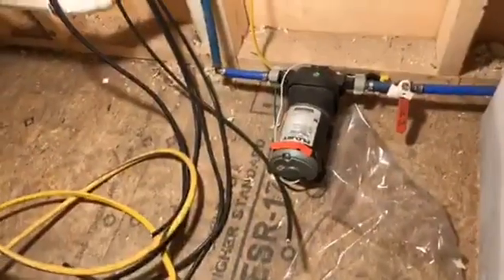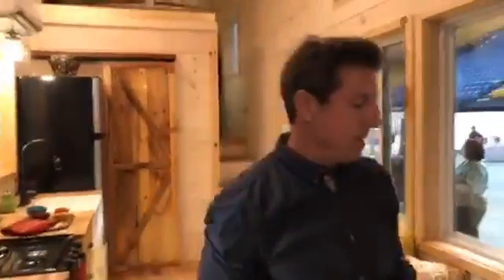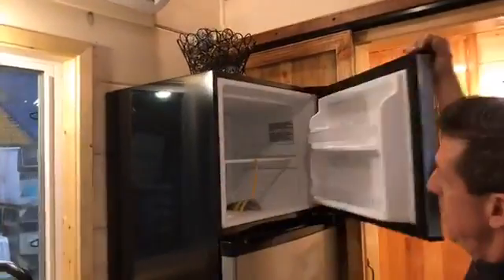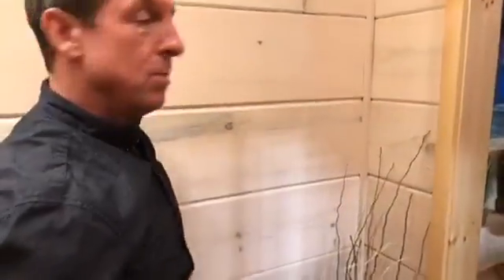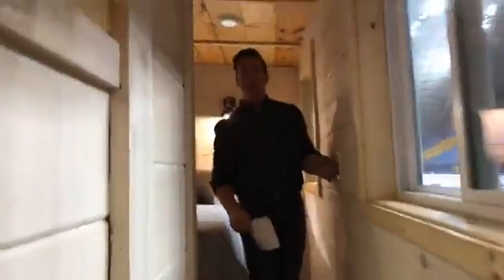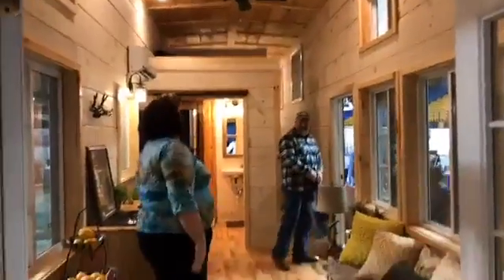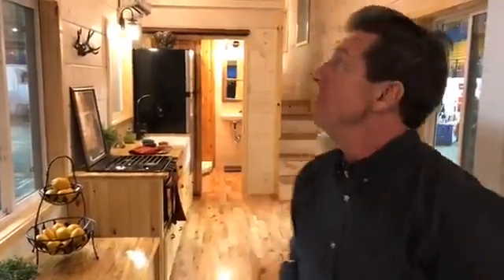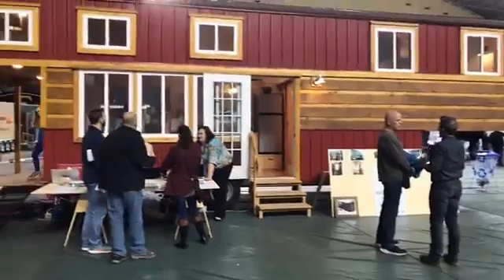Incredible Tiny Talk Show: From the Home & Garden Show in Johnson City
This video is from Incredible Tiny Homes Facebook Live Special recording on Friday, February 17th.  Randy Jones, owner & builder of Incredible Tiny Homes shows us underneath, around and inside Redwood Cabin while at The Home and Garden Show in Johnson City, TN!
*Be sure to hit the SUBSCRIBE because when we hit 100,000 subscribers we are giving away an Incredible Tiny Home!! (note:  must be 18 or older to win) and don't forget to give this video a thumbs up as well!
For more information on our custom tiny homes and workshops please